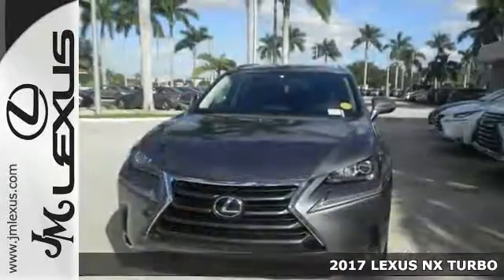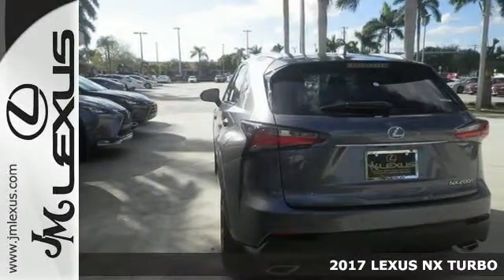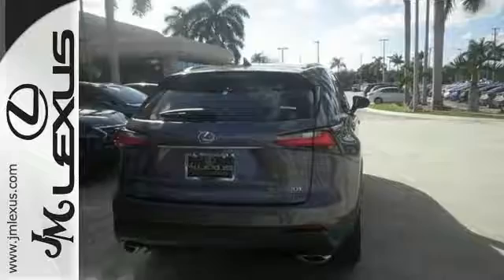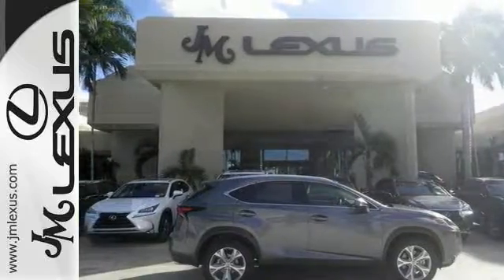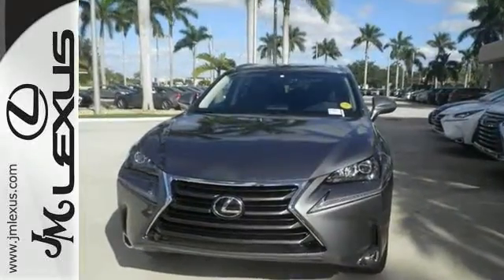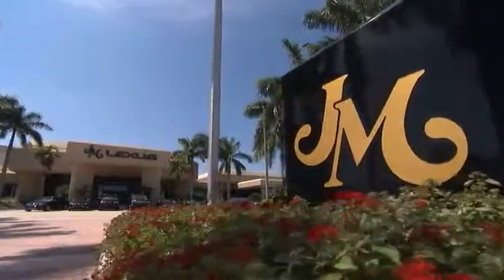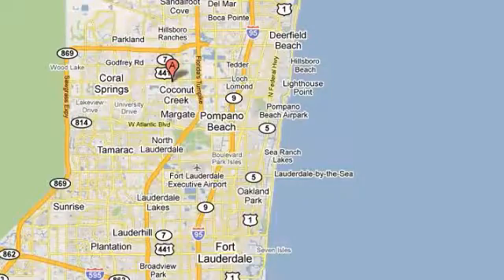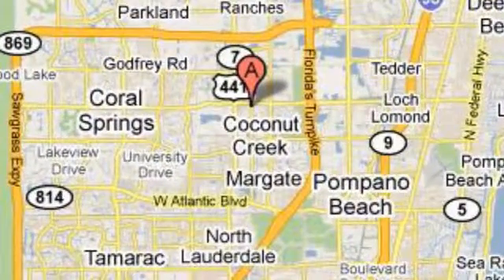New 2017 LEXUS NX TURBO Margate FL Fort Lauderdale, FL #702610 - SOLD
Year: 2017
Make: LEXUS
Model: NX TURBO
Engine: 2.0L 4 cyls
Transmission: Automatic 6-Speed
Color: Nebula Gray Pearl
Interior: Black NuLuxe with Dark Umber trim
Stock #: 702610
VIN: JTJYARBZ5H2063334
You are currently viewing a new 2017 LEXUS NX TURBO with JM Lexus The #1 Volume Lexus Dealer Since 1992! Thank you for your interest. We look forward to working with you. Stock #: 702610 Exterior: Nebula Gray Pearl Interior: Black NuLuxe with Dark Umber trim Trim: JM Lexus 5350 West Sample Rd Margate FL 33073

Address:
5350 W Sample Rd